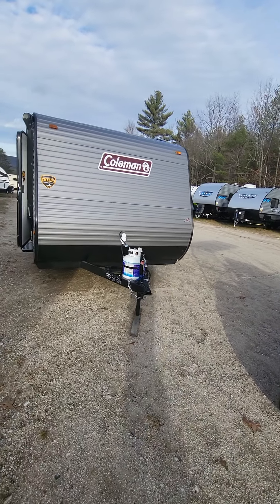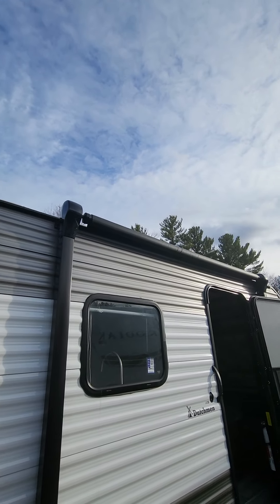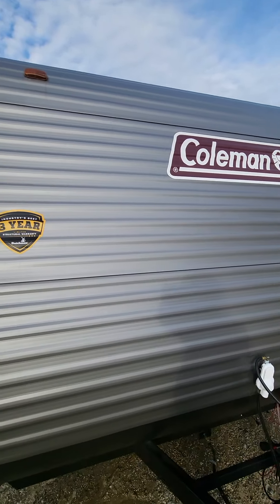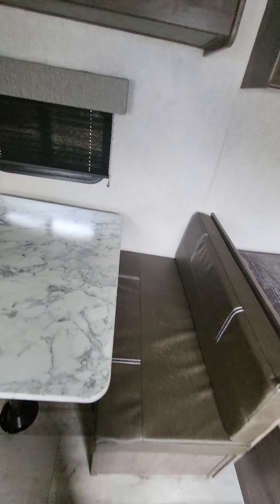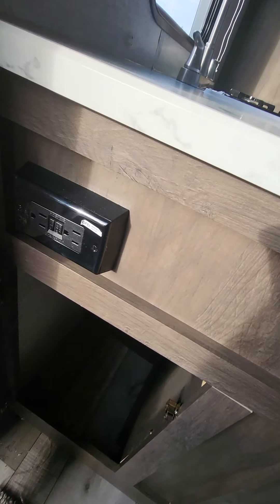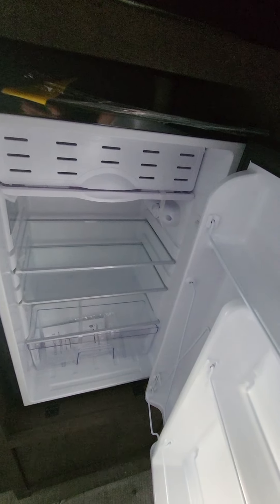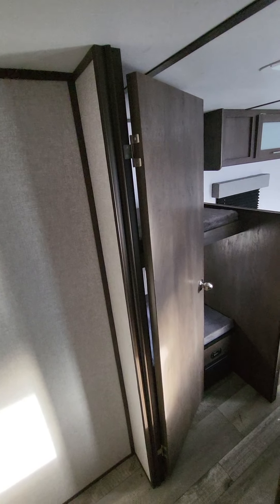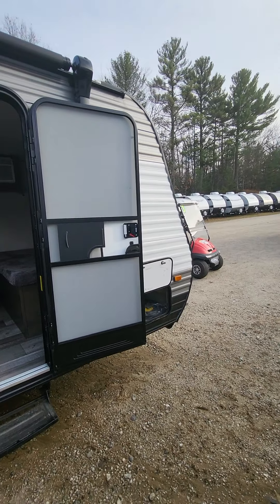THE BEST STARTER CAMPER?! | 2022 COLEMAN 17B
Americas most popular camper had rolled out the 2022 model! Come tour the new upgrades! Is this the best new starter camper on the market?

Ext Length 21' 4"

27/28/28 F/G/B

30a Power